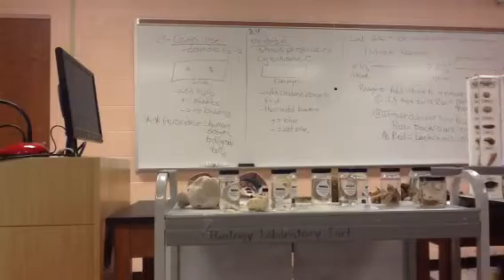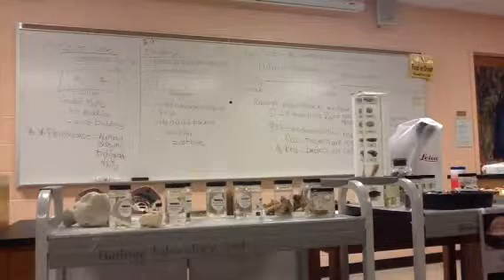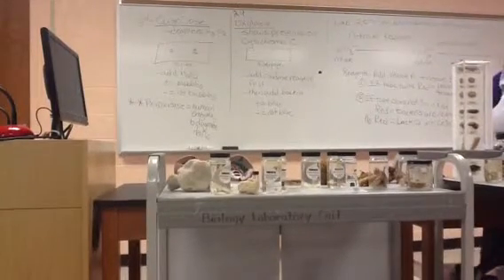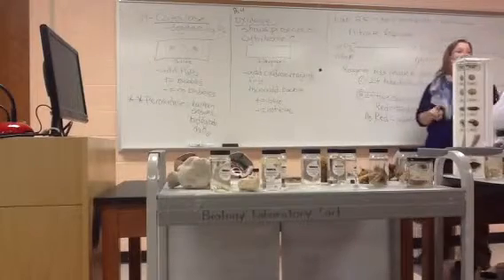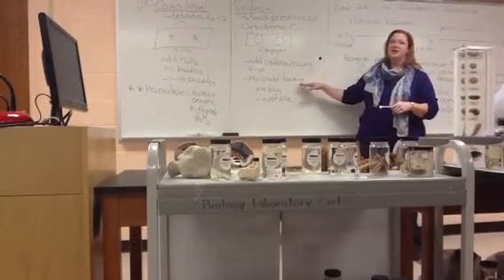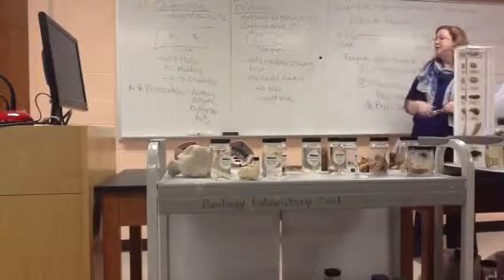Lab 24-25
Lab24-25